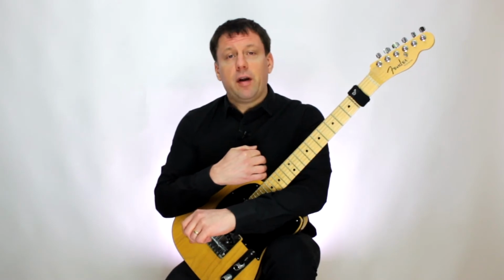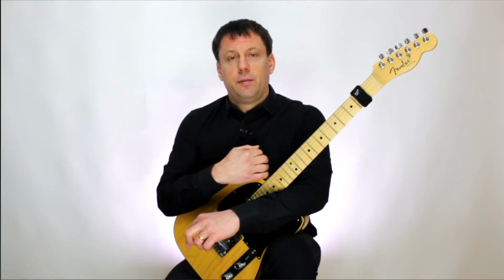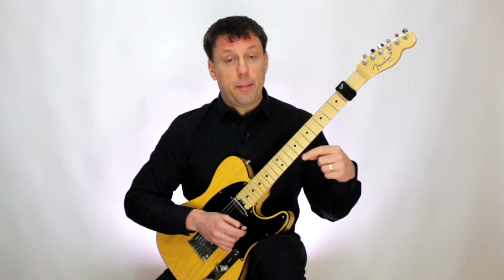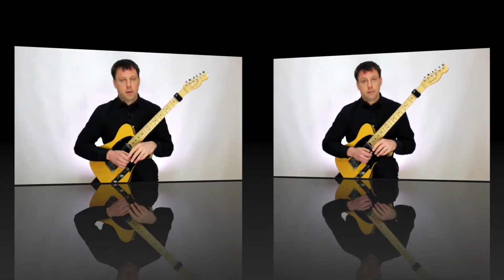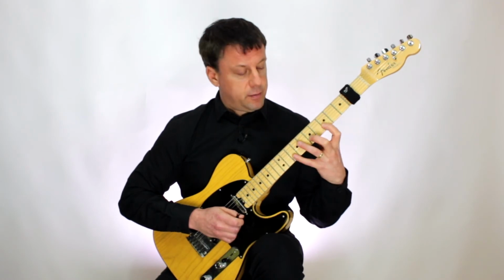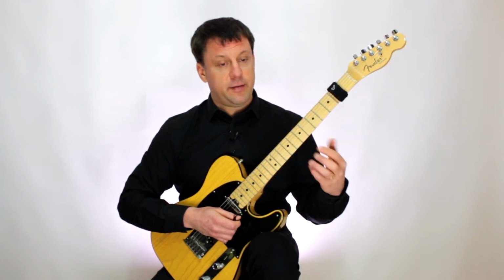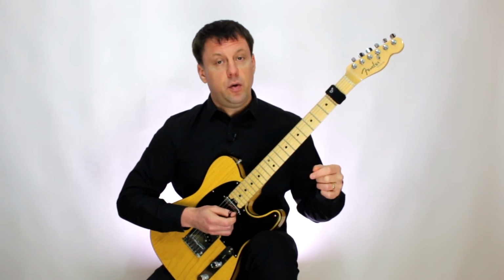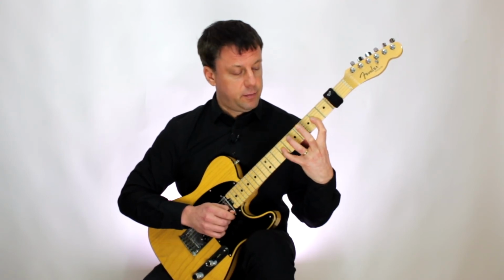Learn This Major Pentatonic Scale Lick - Legato Workout For Your Left Hand.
This major pentatonic scale lick is played legato and uses an interesting 10 note sequence. Legato guitar sequences are great for strengthening your left hand and the major pentatonic scale when played with 3 notes per string gives a good left hand stretch to further challenge your guitar skills.

Each individual bar can be used to create a separate legato sequence that can be looped and applied to other parts of the scale. Use the links below to quickly navigate to each bar:

0:00 The lick played at full speed.
1:31 Bar 1
2:50 Bar 2
3:33 Bar 3
4:08 Bar 4
4:43 Bar 5
5:26 Bar 6
5:55 Bar 7
6:20 The lick played slower

🎸 Get FREE pentatonic guitar licks
Join my Free Pentatonic Guitar Lick Library for variable-speed audio, downloadable PDF TAB, Guitar Pro files and explanations to help you develop your own ideas:

🎸 Start here — Master Guitar Modes in Under One Hour
Unlock the fretboard and understand scales and modes with this quick, powerful mini-course:

🎓 Want personalised guitar lessons?
I offer online one-to-one tuition and face-to-face lessons from my studio in Norwich: